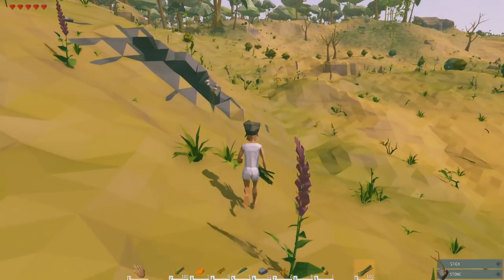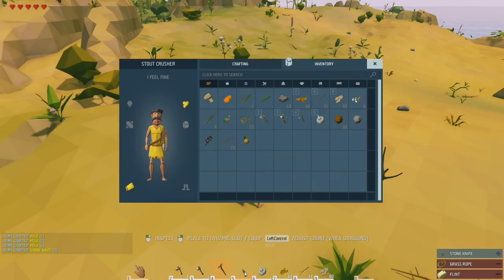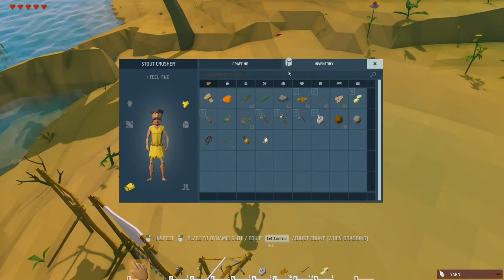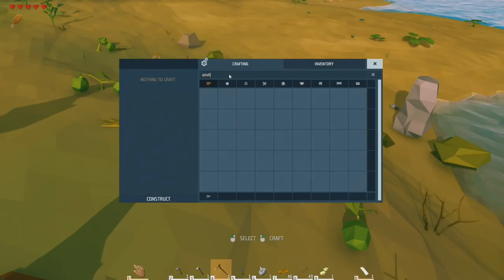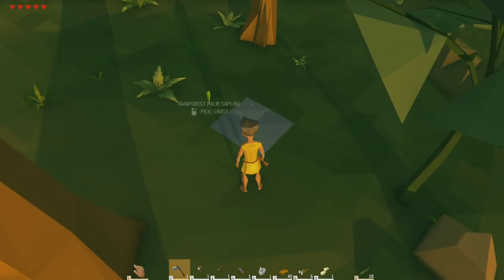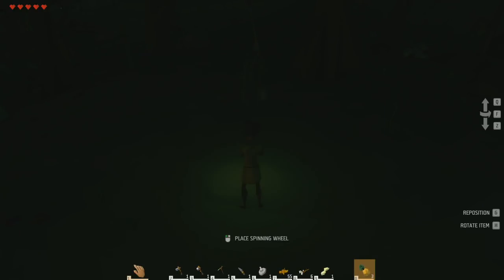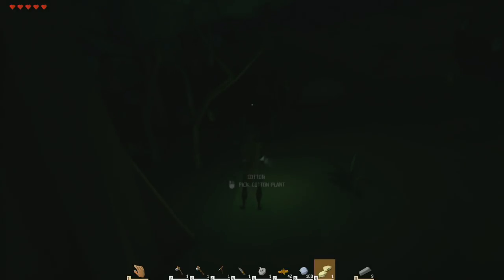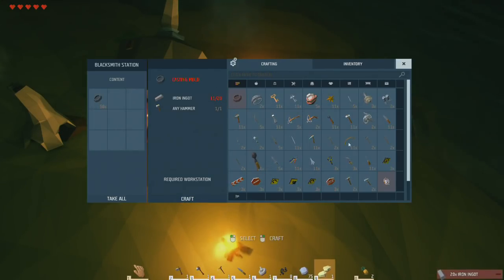Ylands - Hay to Bandages? Anvil, Bellows, Casting Mold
Ylands - Fresh Start, single player, from beginning to end we go over the hack for making Bandages from Hay, how to make the Anvil, Bellows, and Casting Mold. All within this 39 min video, no cuts or edits. From 19:41 to 23:35 is me running around looking for iron. Also, 20 Sand and 20 Clay is needed for the Furnace Lining.

Sombrero - 5 Hay, then destroy and gain 2 Rags

Bandages - 3 Rags

Spinning Wheel - 6 Pole, 2 Wooden Pieces, Rope

Weaving Loom - 6 Pole, 2 Rope

Tanning Rack - 6 Pole, 2 Rope

Smelting Furnace - 15 Clay

Kiln - 15 Clay

Blacksmith Forge - 20 Clay, Bellows ((3 Cloth/3 Leather), Sewing Kit (Yarn, Needle)), Anvil (5 Iron Ingot, Hammer), Hammer